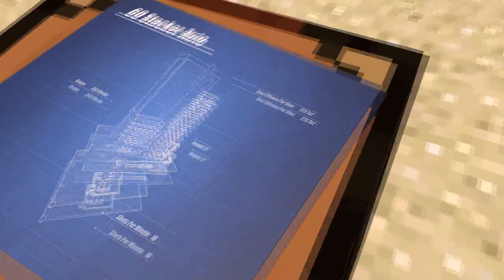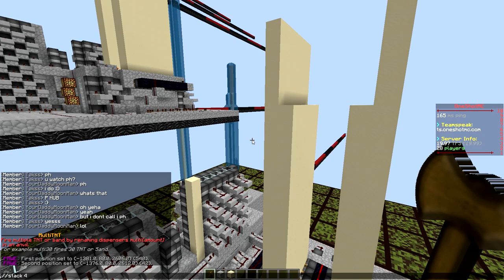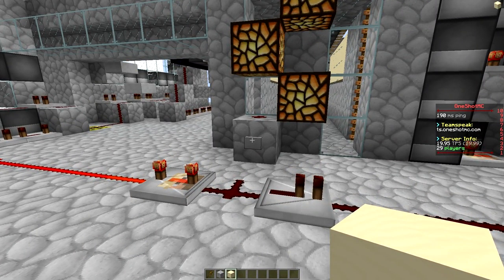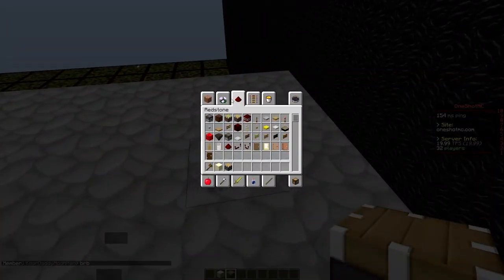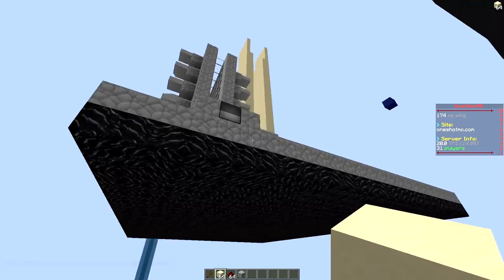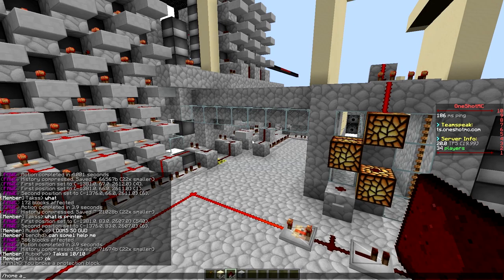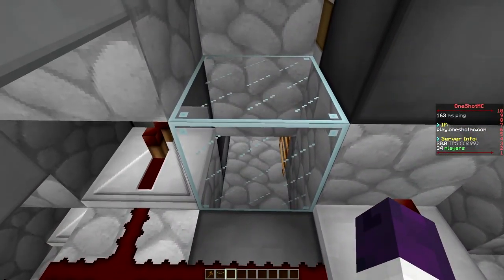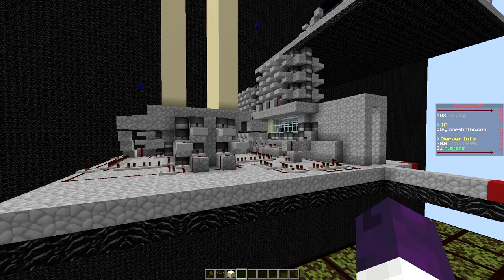60 Stacker Dual Sand Compression (Semi Automatic Cannon - Reusable cobwebs)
VIDEOS

1.8 Optifine
1.8 Forge
1.8 Liteloader
1.8 LunatriusCore
1.8 bspkrsCore
1.8 Schematica
1.8 StatuseffectHUD
1.8 ArmorStatusHUD
1.8 Light updater
1.8 Voxel MiniMap (No radar)